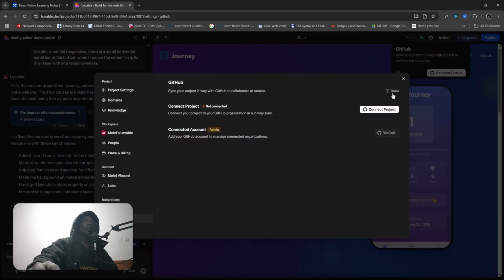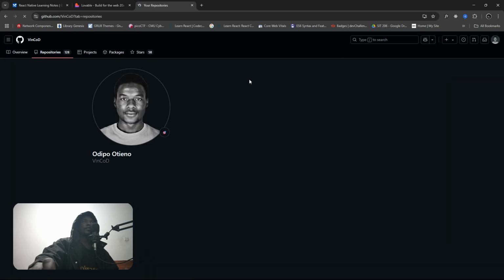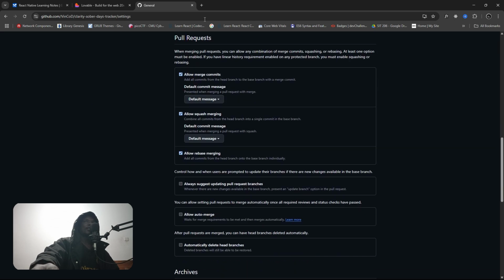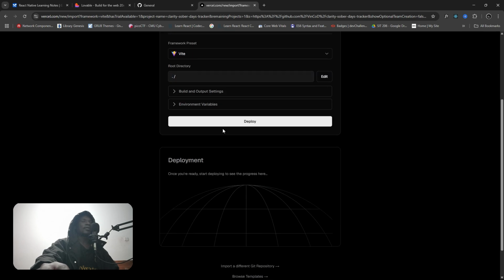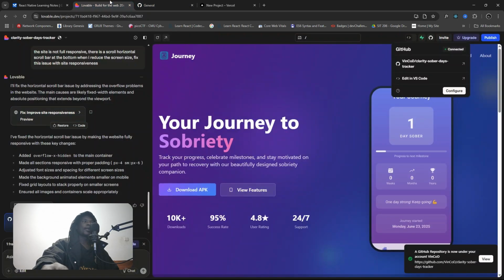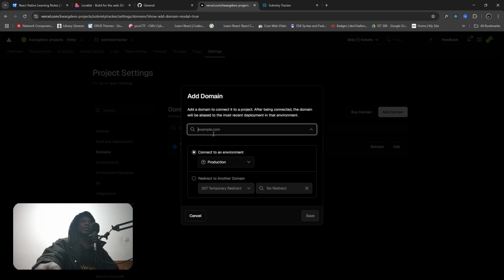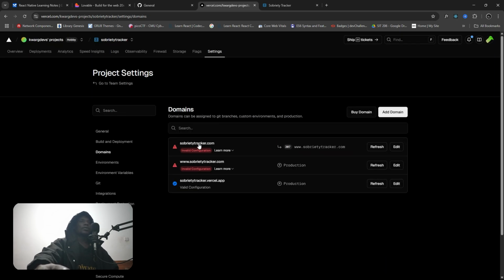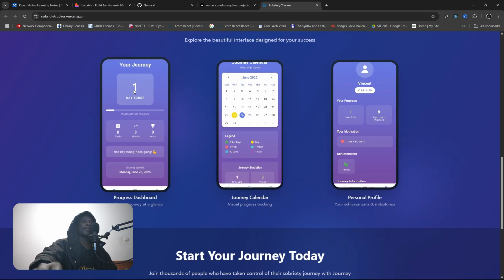Go Live! Host Your Loveable AI Website For FREE in 5 Minutes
Ready to show the world the amazing website you built with Loveable AI? Stop sharing that long, generic URL and get your project on a real, live link that you can be proud of. In this quick tutorial, I'll show you how to publish your Loveable AI website for FREE in just a few minutes using a simple drag-and-drop method.

No coding, no servers, no credit card required. Just you, your project, and a live website at the end.

✅ By the end of this video, you will have:
- A live, publicly accessible website.
- A clean, custom URL (e.g., your-project.vercel.app).
- The knowledge to host any future static website for free!

TIMESTAMPS:
0:00 - The Problem: Your site isn't truly "live" yet!
0:25 - Step 1: Exporting Your Code from Loveable AI to GitHub
2:30 - Step 2: Introducing Your Free Host (Vercel)
2:50 - Step 3: The Magic! Just Select Your Project From GitHub
4:35 - Step 4: Your Website is LIVE!
5:00 - Step 5: Making Your URL Pretty (Custom Subdomain)